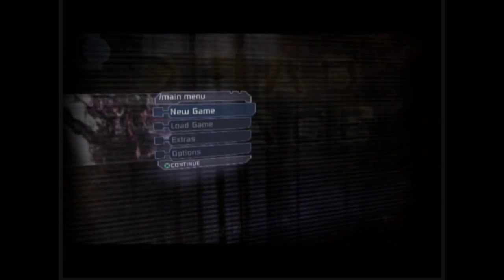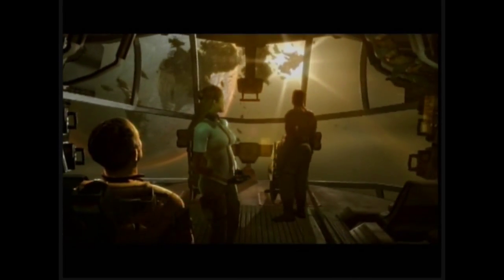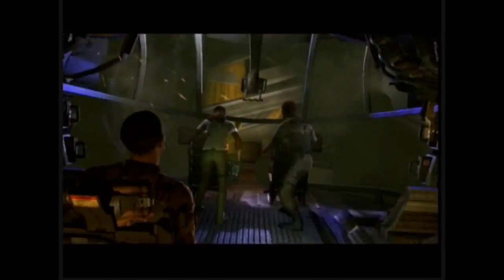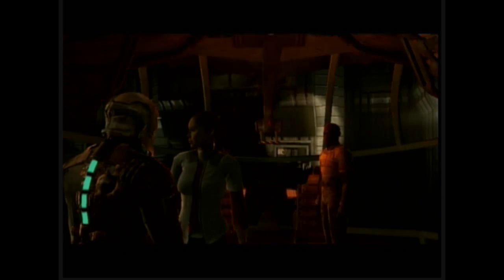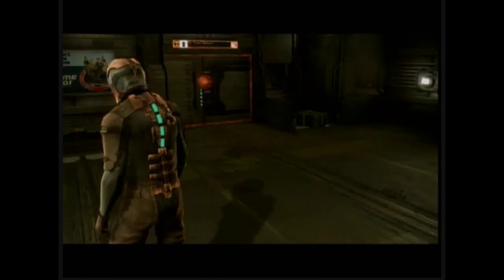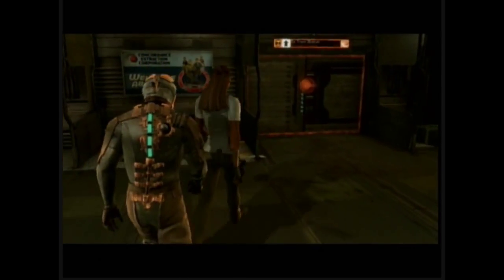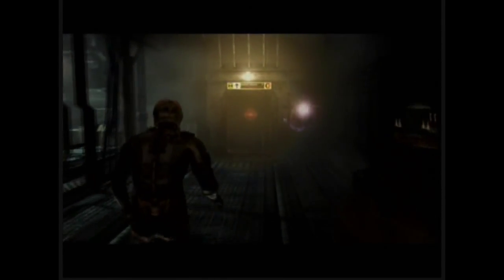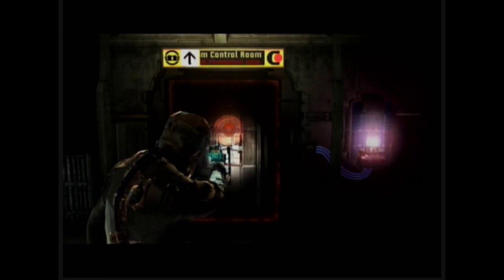Let's Play Dead Space part 1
OH GOD OH GOD